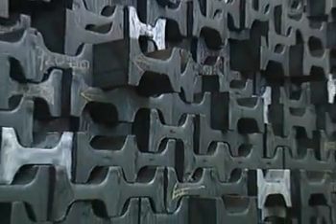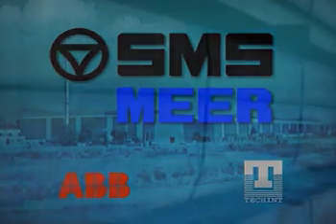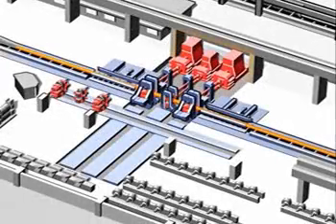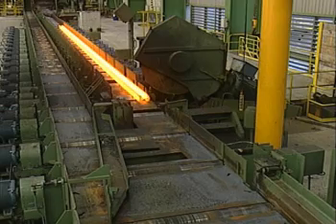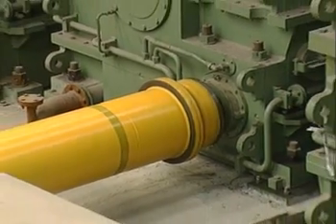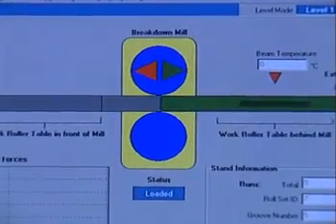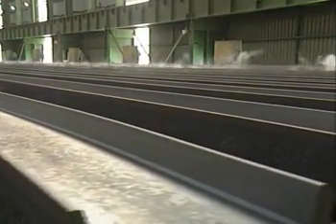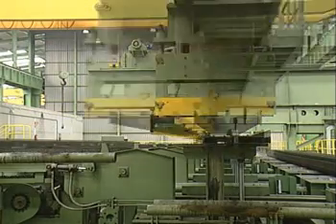Beam Mill from CCM-Mill.mpg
ROLLING MILLS